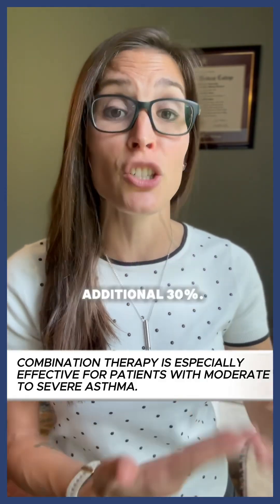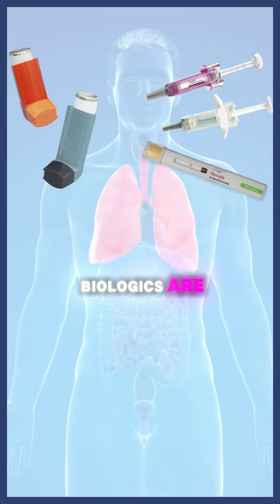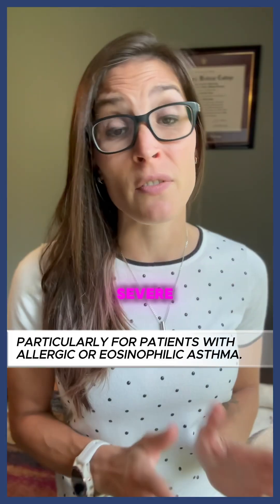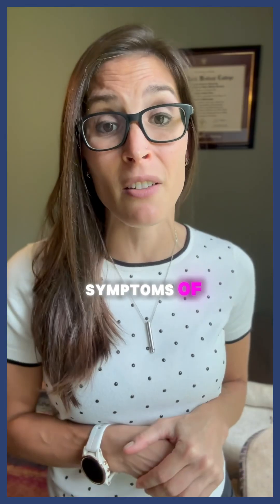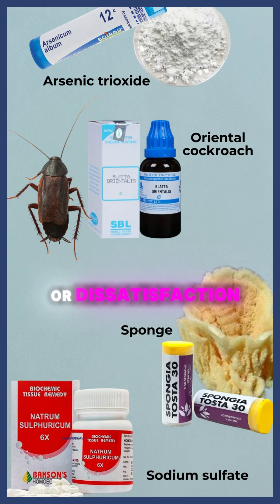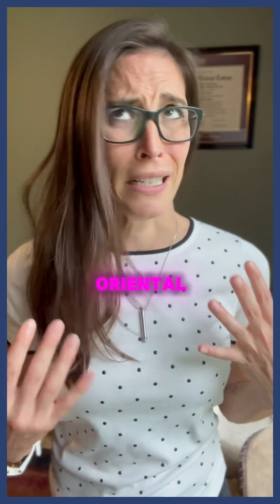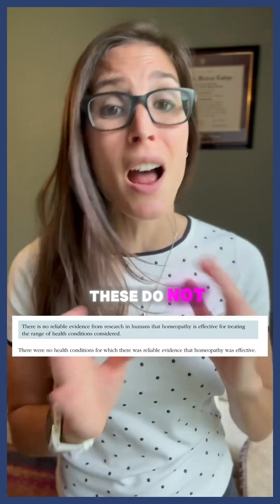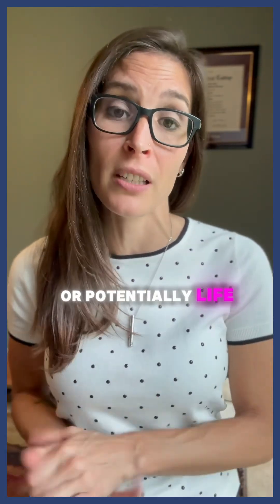No, homeopathy does NOT treat asthma.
Asthma is a chronic respiratory condition where airway inflammation and bronchoconstriction makes it difficult to breathe. Severe asthma attacks can be quite serious and longterm damage can occur if not managed properly.

Unfortunately, like all areas of medicine, asthma is also plagued with pseudoscience.

The reality?
Evidence-based treatments are extremely effective at managing asthma and reducing acute exacerbations. These treatments include inhaled corticosteroids, bronchodilators, and targeted biologics - called immunotherapies - which reduce inflammation, mediate the immune response, improve lung function, and prevent severe episodes.

Patients might hear about “alternative” treatments like homeopathy: which have NO evidence to support their use. Not only does homeopathy lack scientific evidence, refusing proven treatments in favor of these interventions can delay effective care, putting patients at serious risk.

Responsible healthcare providers should educate patients on treatments with a solid research and efficacy—and emphasize that your goal is keeping them healthy.